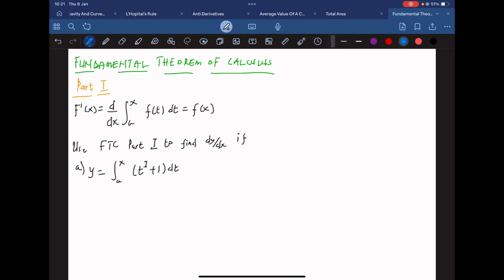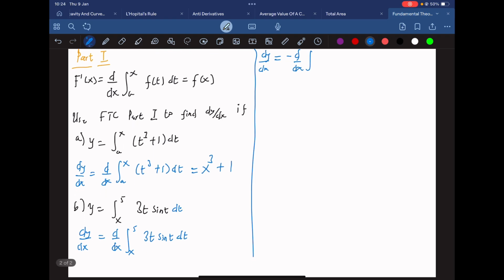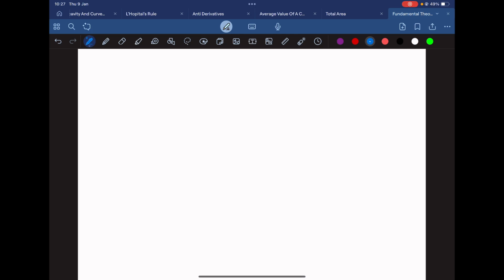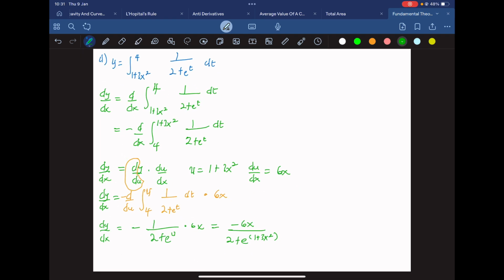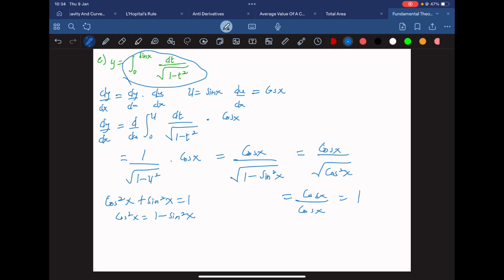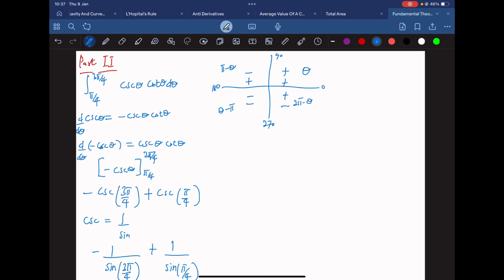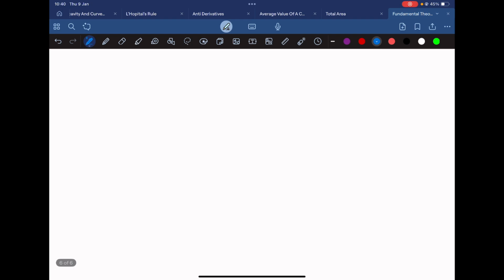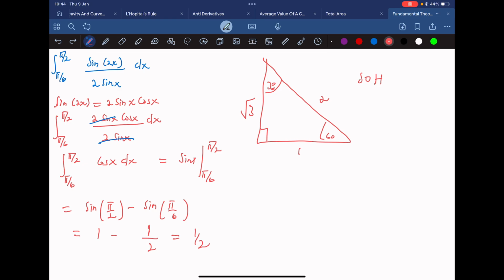Fundamental Theorem of Calculus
In this video, we break down the Fundamental Theorem of Calculus (FTC) and explore its two key parts:
 1. FTC Part 1 – The relationship between differentiation and integration.
 2. FTC Part 2 – How definite integrals can be evaluated using antiderivatives.

We’ll go through intuitive explanations, step-by-step examples, and applications to help you understand how differentiation and integration are deeply connected.

If you’re studying Calculus 1, this theorem is a game-changer!